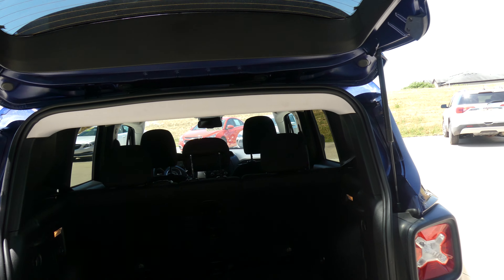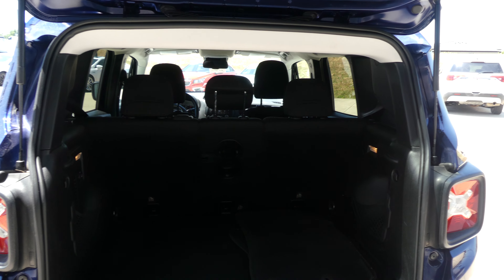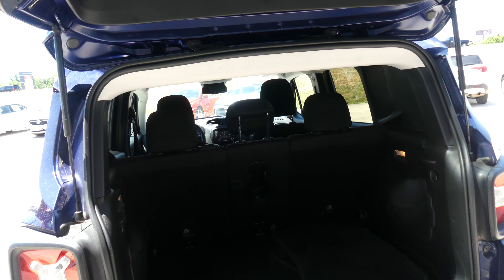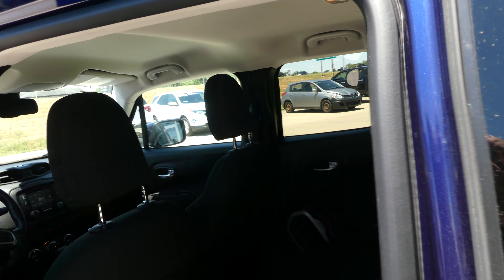[2017 Jeep Renegade] Walkaround/Overview - (Stock #24355)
We're open,
Monday-Friday 8AM-8PM
Saturday 8AM-5PM

-   626 Kimmell Road Vincennes IN 47591 US   -